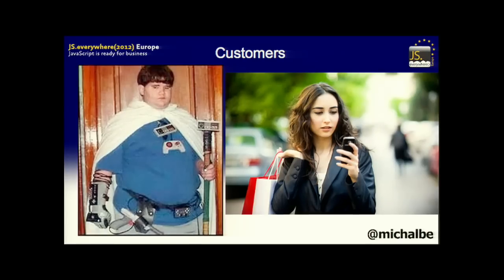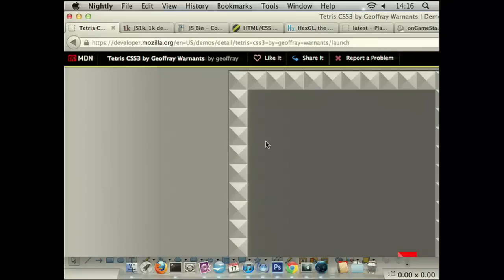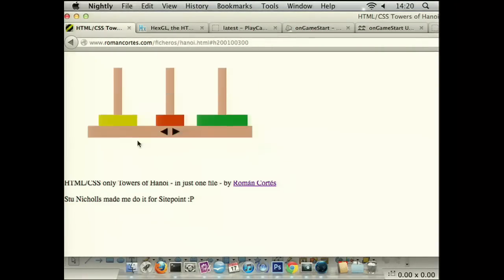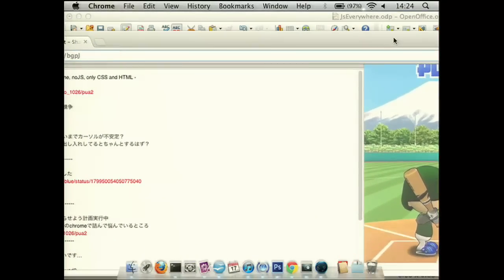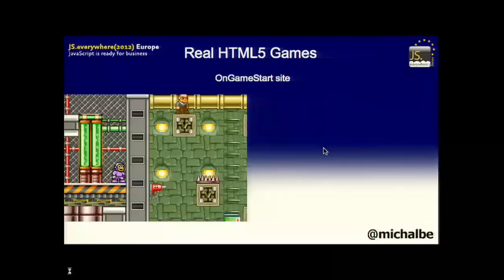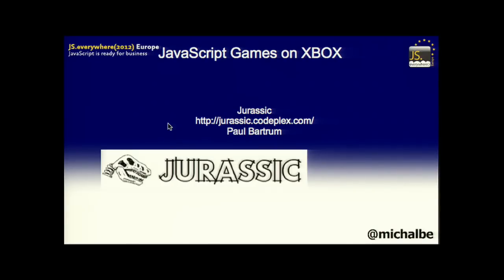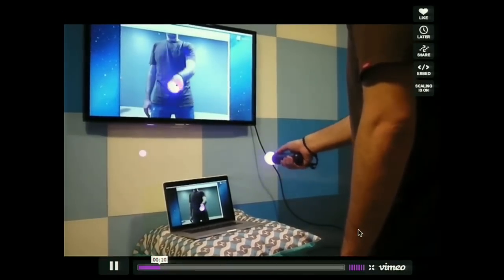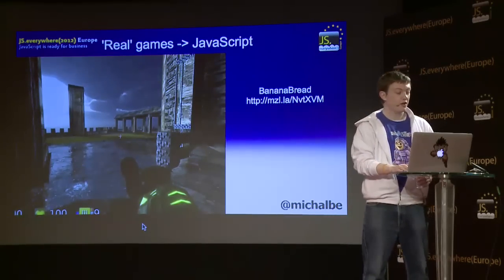JS.everywhere(Europe) 2012: The Next Console Generation Will Be the Last - Michal Budzynski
Michal Budzynski explains why "The Next Console Generation Will Be the Last"